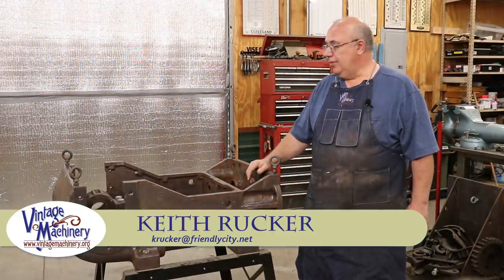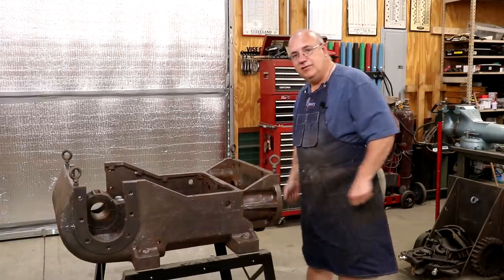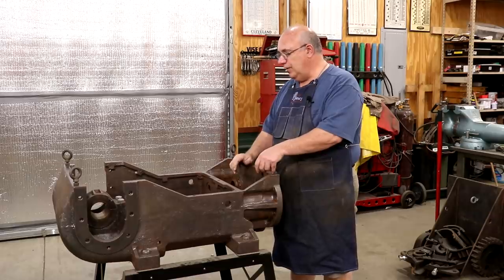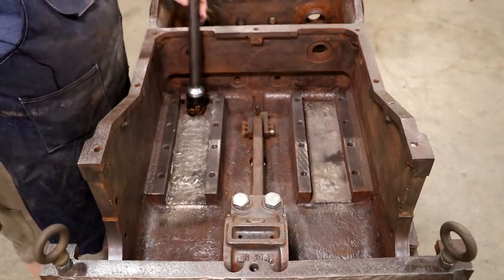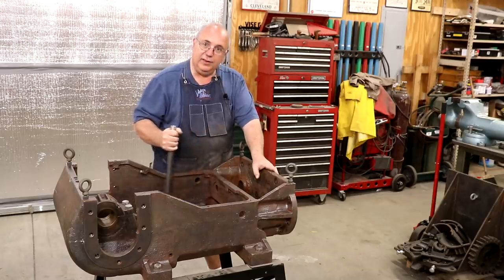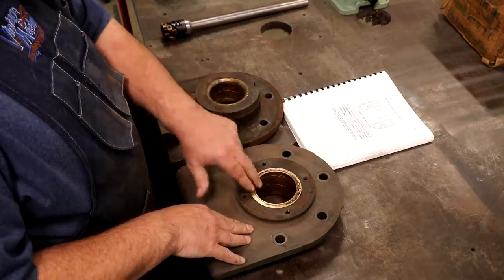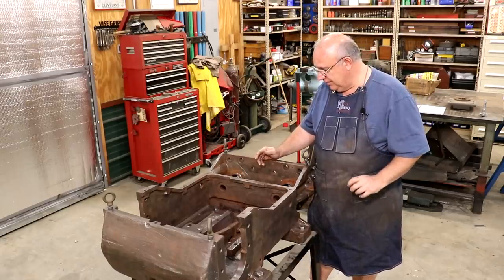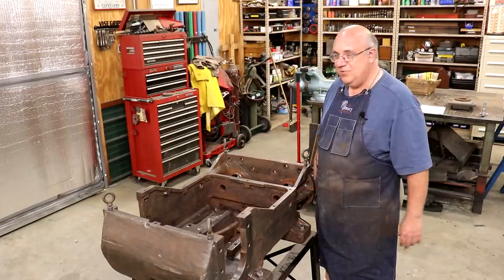Steam Stoker Engine Restoration 14: Project Update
Steam Stoker Engine
 Restoration 14:
Project Update